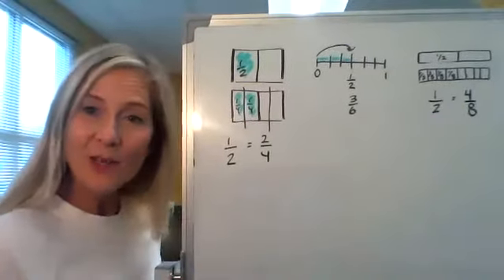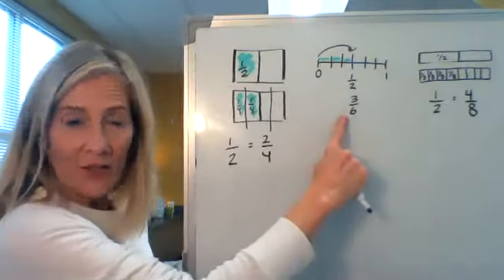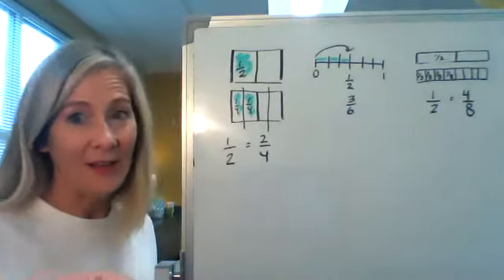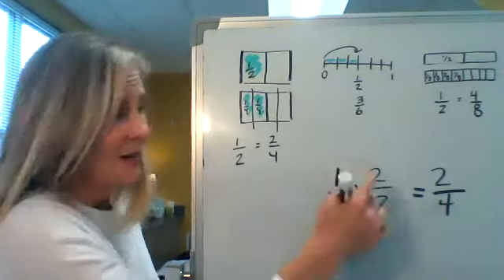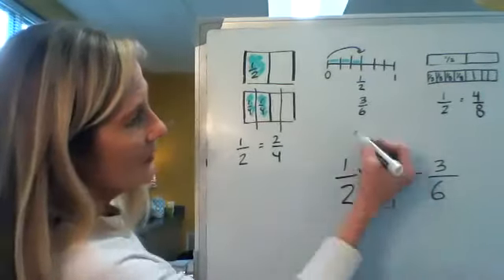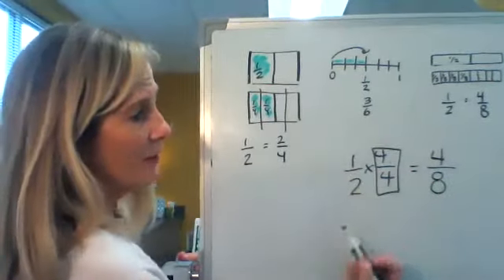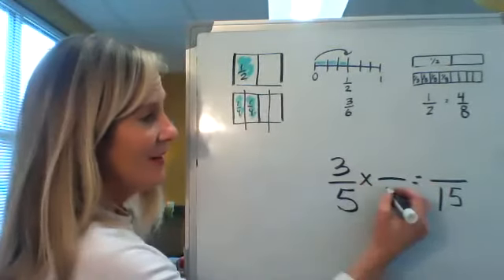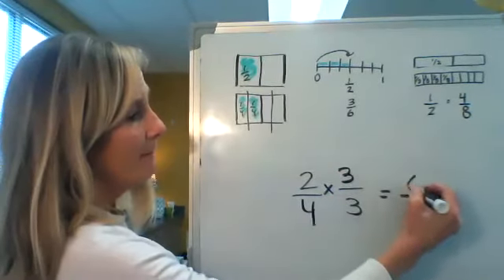4th - Creating Equivalent Fractions with Multiplication